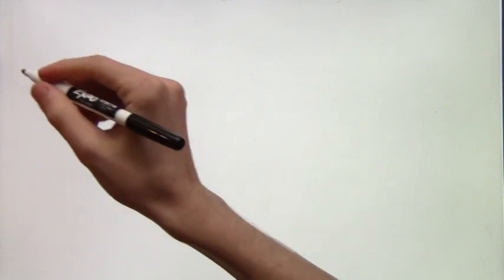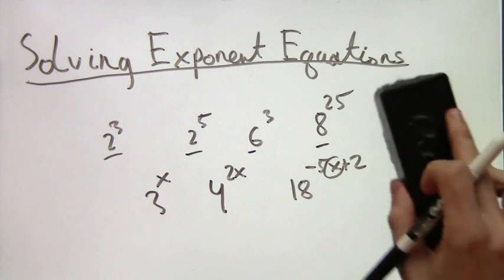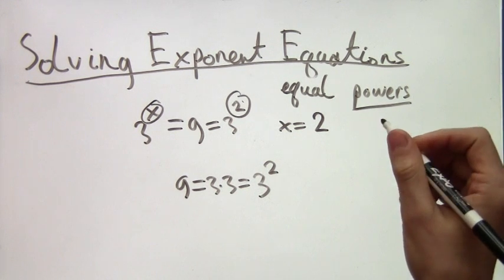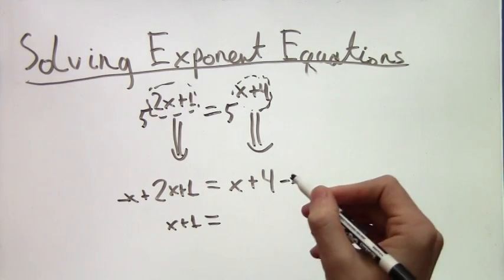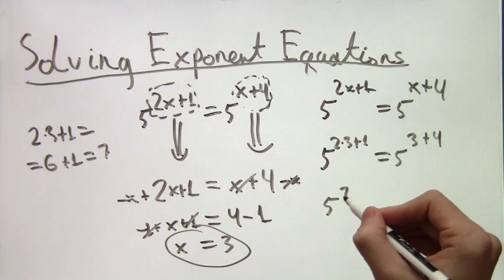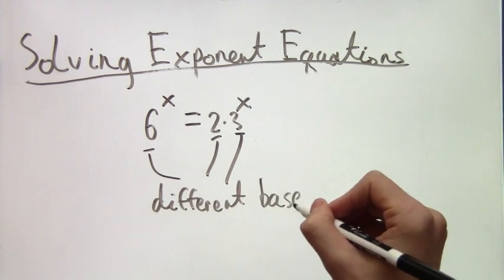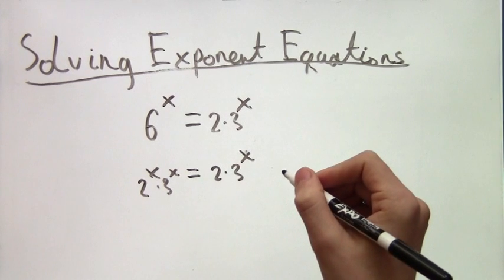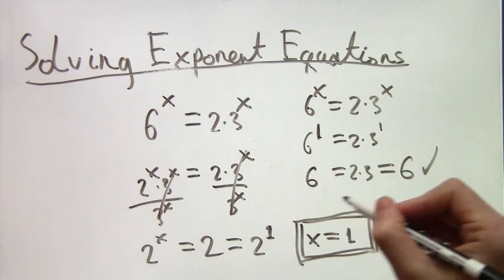Exponential Equations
In this video lesson, I explain how to solve some types exponential equations. I walk through several examples, and the solutions are based on the idea that, if you have equal bases, then you must have equal exponents for the equation to be true. Many exponential equations simplify to simple linear equations, if you use this rule. Sometimes, you must use properties of exponents to have the same base- as seen in the first and last examples.